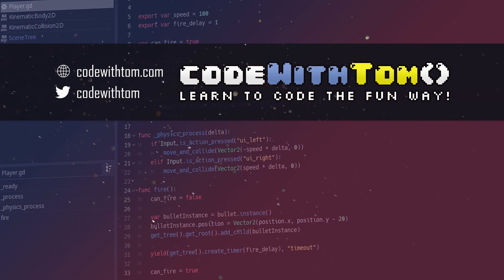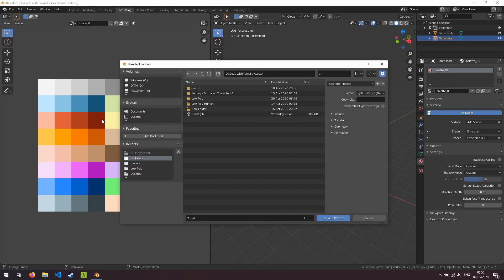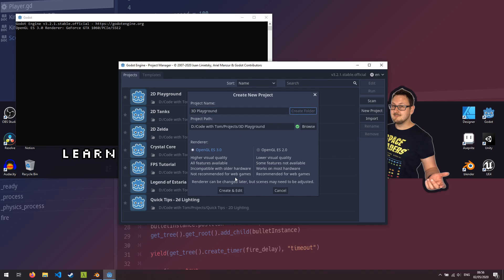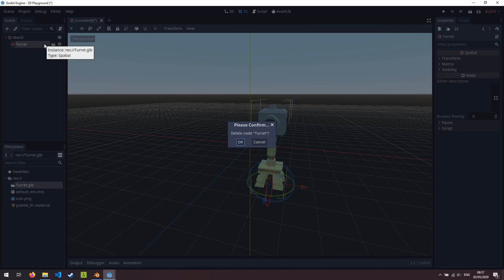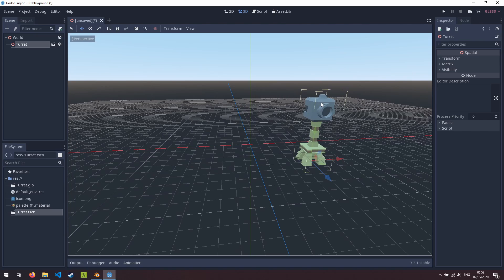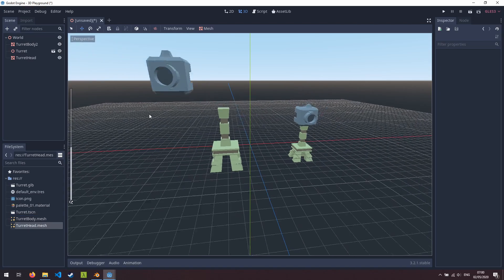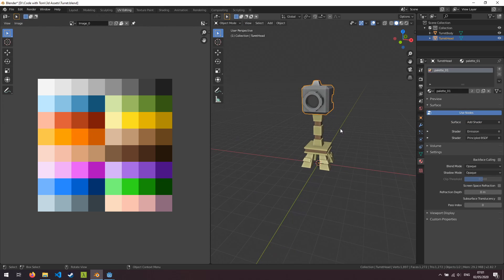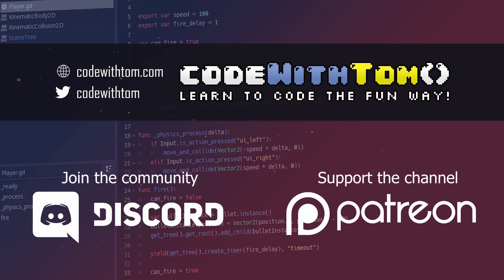Import 3D Models From Blender into Godot - Godot Quick Tips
In this video I show you how to import your 3D models from Blender into Godot. Whether you're creating an FPS, Third Person Shooter, Adventure or any other 3D game in Godot, this tutorial will teach you everything you need to get your assets from Blender into Godot smoothly and quickly!